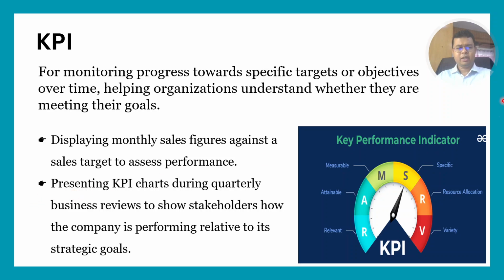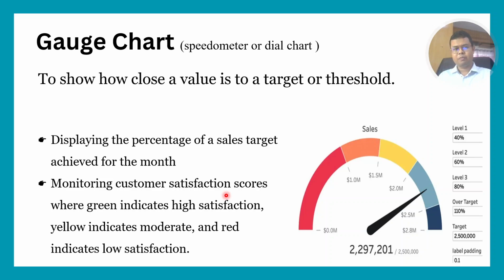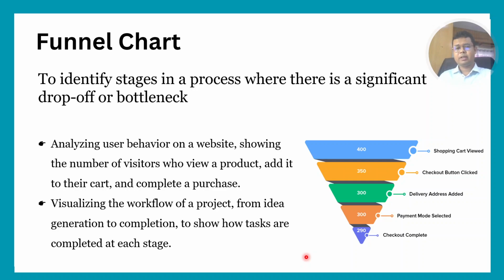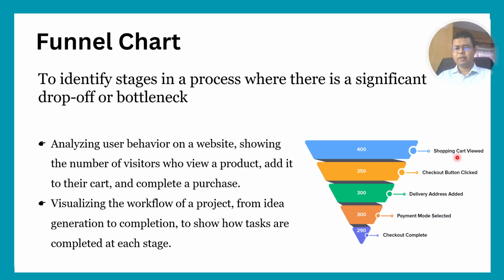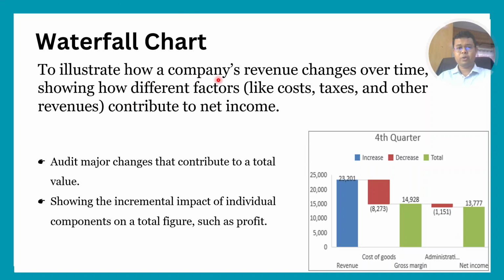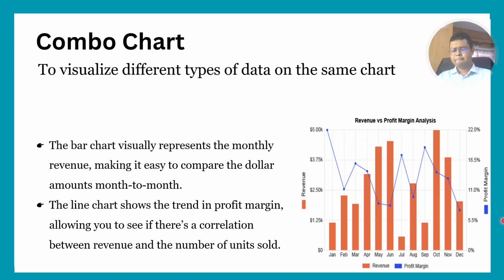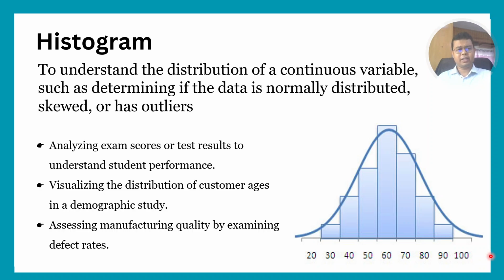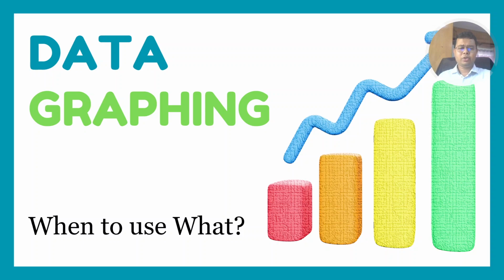6_4 When to use Which Chart_Theory